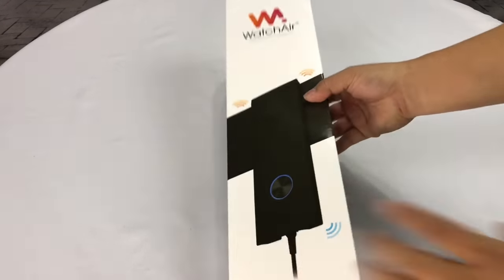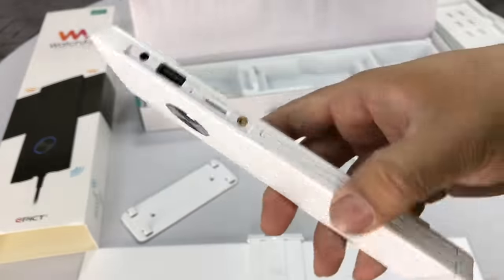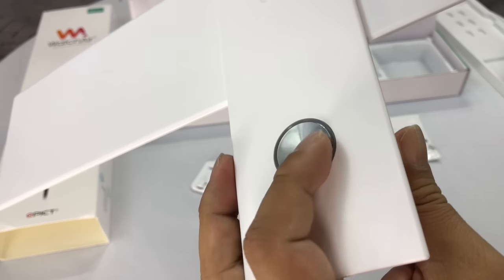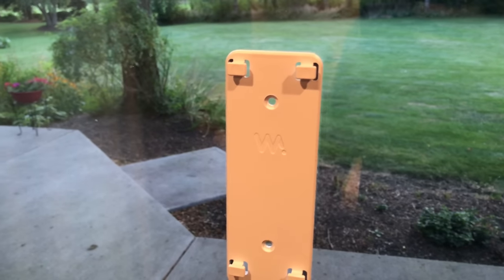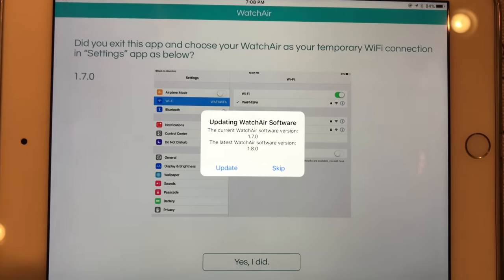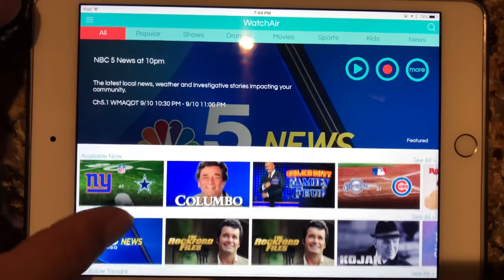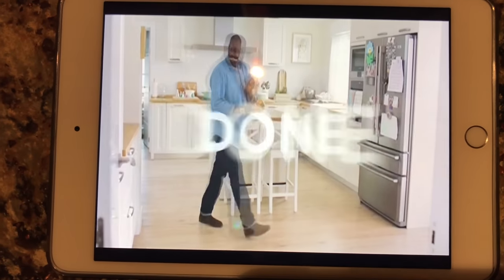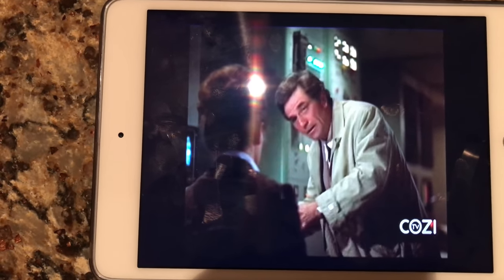Stream Over-The-Air OTA TV with WatchAir TV Setup & Review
Model EPUS-100W

WatchAir, Smart Antenna for A Wireless You, Local Live TV Streaming and Recording, No Wire to TV

Smart : Gps-based antenna installation guide will help you to find a spot to install
Simple : No worry about the wire from antenna to tv
Complete watch air app lets you watch your local live TV for more complete cord cutting

Antenna, WatchAir,powered by patented Hang & Watch Technology. This innovation will provide consumers with more complete alternatives by wirelessly streaming live HDTV directly from WatchAir to any smart phone, tablet, streaming box and stick, and smart TV. All equipped without a monthly subscription fee.

Smart, Simple & Complete Powered by our Hang & Watch technology Our patented technology helps you hang our antenna and watch your live TV wirelessly.
Smart : Our GPS-based antenna installation guide will help you to find a better spot to install. Simple : No worry about the wire from antenna to TV. No need to buy any other product. Complete : Our app lets you watch your local live TV for your cord cutting being more complete than ever before.

Supporting virtually all smart devices
Wireless streaming WatchAir app on iPhone, iPad, Android phone & tablet. Wireless streaming to Chromecast, controlled by WatchAir app on smart mobile devices Wireless streaming WatchAir app on major streaming boxes through HDMI Wireless streaming to WatchAir app on major smart TVs Wireless streaming to WatchAir app on Mac and PC

60 miles coverage under triple band coverage
WatchAir has an indoor, poweramplified HDTV ATSC antenna that covers up to 60 miles of reception at high-band VHF, low-band VHF, and UHF.

GPS-based easy-to-spot live guide for antenna
With WatchAir’s graphic and intuitive features, the WatchAir app finds the optimal location for installing the HD indoor antenna, regardless of its proximity to the TV.

Two installation modes
Upright mode to use the built-in antenna or desktop mode to use an existing antenna.

Smart Antenna for A Wireless You
The wait is finally over! We are pleased to announce we are introducing the WatchAir, Smart Antenna to our US customers. Our philosophy is to bring the best in class not only from a technological perspective but the vision that combines quality, design, and value to our customers. Our design team have put in thousands of hours to make sure every detail is examine to meet your expectation. Our goal is to make sure our customers experience is best in class. We have created an easy and absolute solution to the completion of cord cutting. That solution being wirelessly streaming one’s local live HDTV program on your favorite streaming boxes (e.g. Apple TV, Google Chromecast, Amazon Fire TV). WatchAir is a HDTV antenna with its own specific app. We have dedicated customer support team to meet your every demanding need by phone, chat and email. Expedition Money LLC